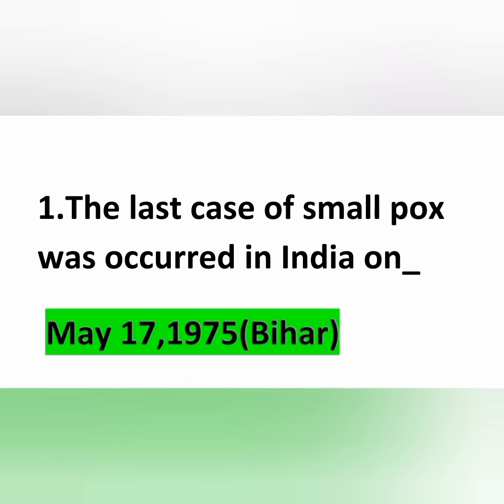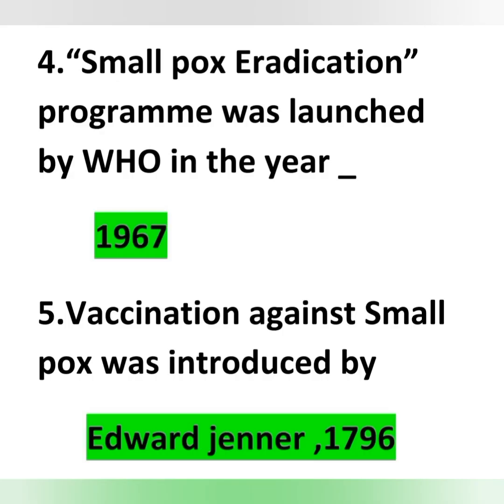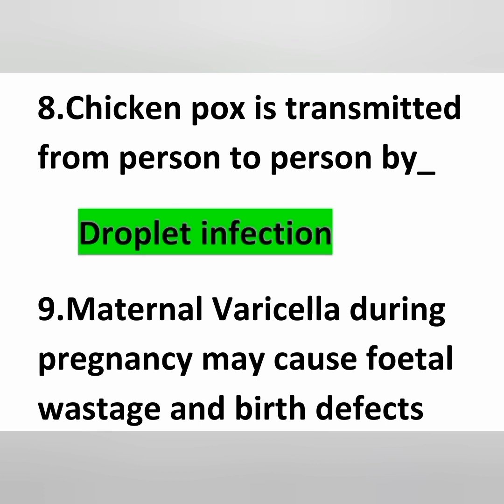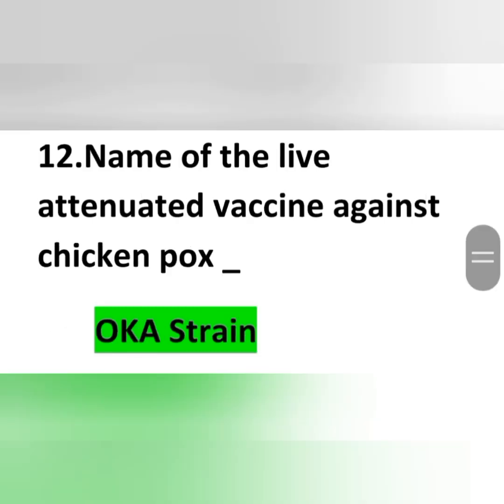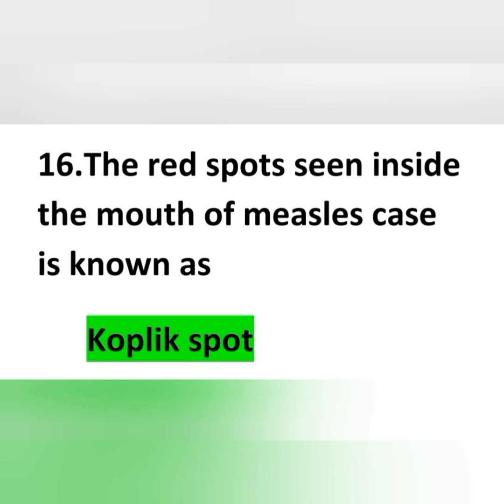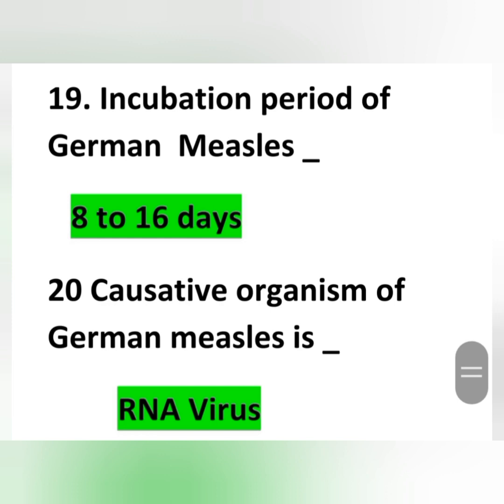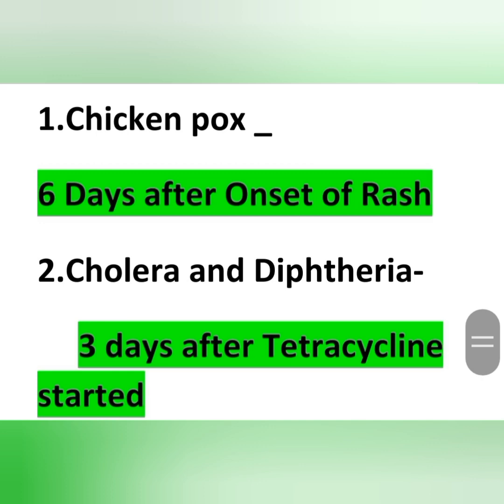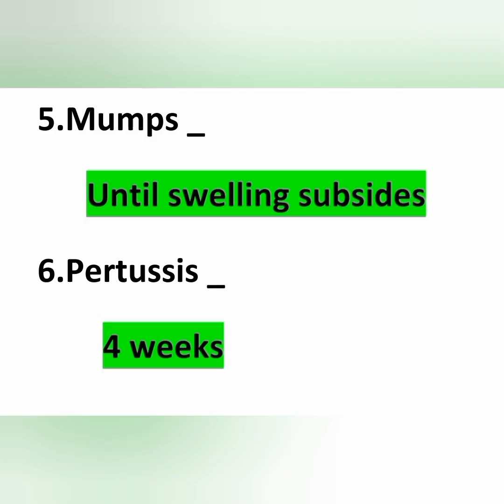Important Points For Nursing Officer Exam//Golden points 30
Important Points For Nursing Officer Exam
Golden points 30